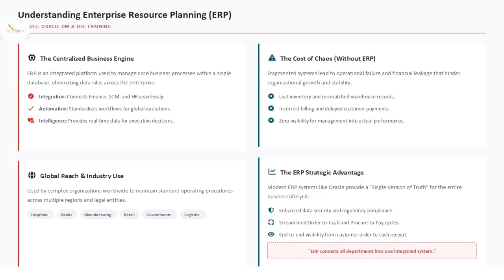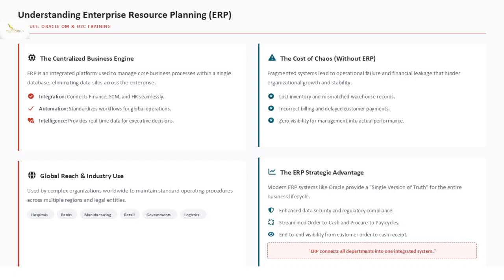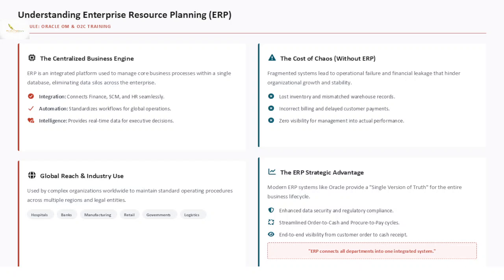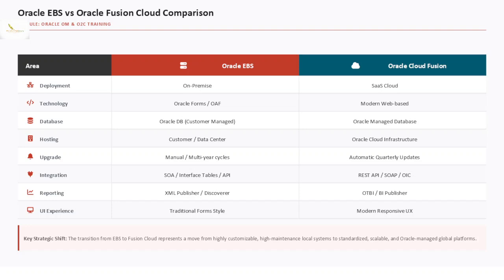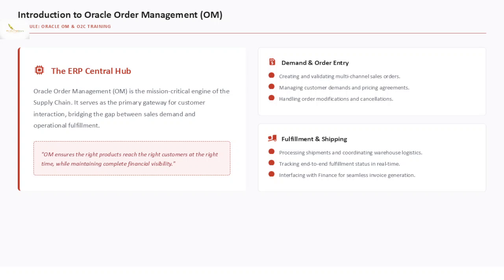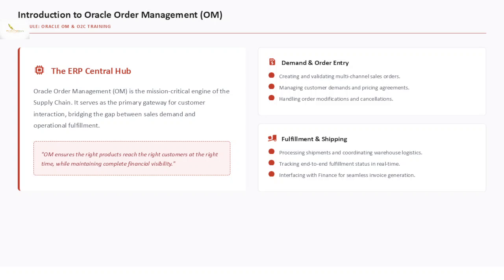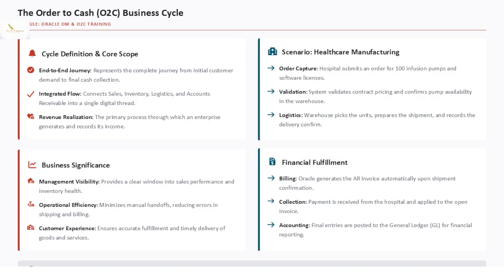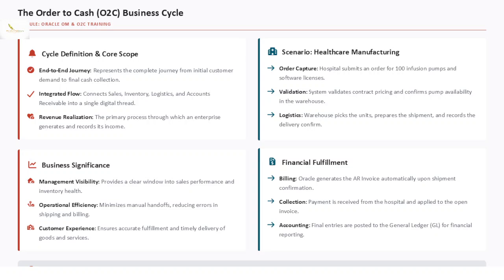Oracle Order Management (OM) & Order to Cash (O2C) Training Part 1 | EBS vs Cloud slide 1 to slide 5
Welcome to Part 1 of our complete Oracle Order Management (OM) and Order-to-Cash (O2C) training series presented by UNIVERTAX LLC.

In this Oracle ERP training session, we cover the foundations of:

Oracle ERP
Oracle EBS
Oracle Fusion Cloud
Oracle Order Management (OM)
Order-to-Cash (O2C)
Enterprise business process flows
ERP architecture
Functional and technical concepts

This course is designed for:

Oracle beginners
ERP consultants
Business analysts
Project managers
Supply chain professionals
IT students
Oracle SCM learners
Professionals preparing for Oracle interviews and certifications

📘 In This Video (Slides 1–5):
✅ Introduction to Oracle ERP
✅ Understanding Enterprise Resource Planning (ERP)
✅ Oracle EBS vs Oracle Fusion Cloud
✅ Introduction to Oracle Order Management (OM)
✅ Understanding the Order-to-Cash (O2C) lifecycle

This training includes:

Real-world examples
ERP implementation concepts
Consultant explanations
Functional terminology
Technical terminology
Pronunciation/phonics support for ESL learners and French speakers

🎯 Our goal is to help students and professionals understand how real enterprise organizations operate using Oracle ERP systems.